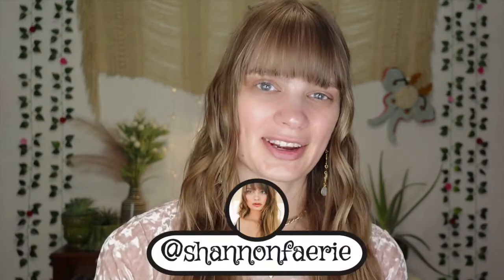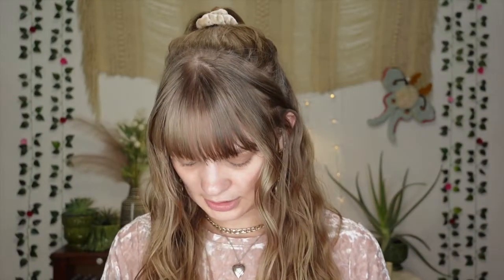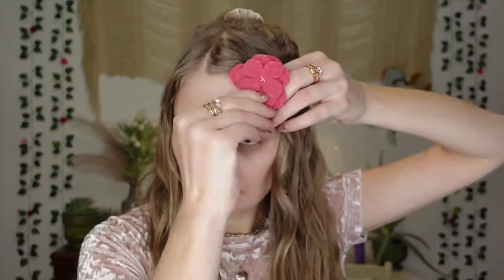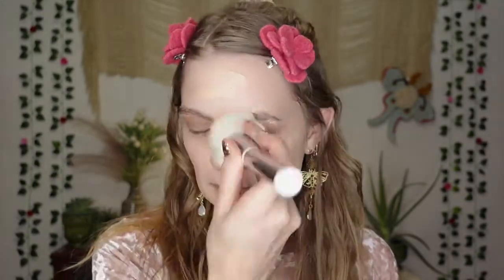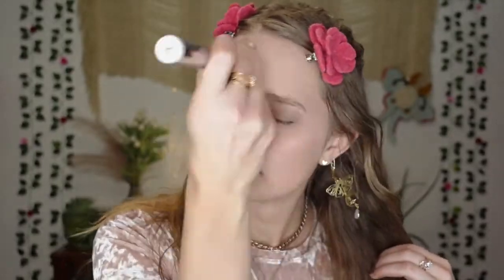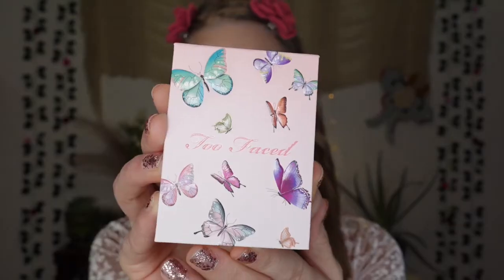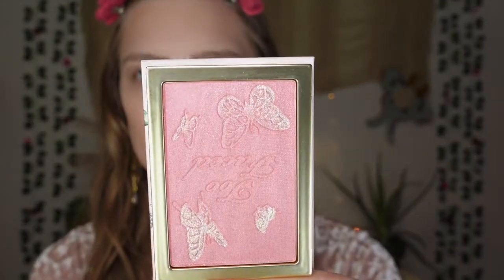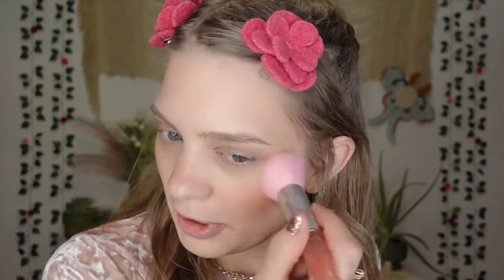GRWM | Testing Too Faced Too Femme First Impressions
♡Hi Faeries! Today I am sharing some very exciting news with you while we do our makeup. We will be testing the new Too Faced "Too Femme" eyeshadow palette and blush along with their new "Lady Bold" lipstick and lip liner. I have some other new goodies as well.

Rings: Vintage and Poshmark
Heart Mirror
Flower Clips: Handmade
Scrunchie: Dollar Tree

♡About Me:
My name is Shannon Elizabeth Miller. I am a 32 year old fashion designer from Ohio. I graduated from Kent State University's Fashion Design Program in 2012. I worked on my own handmade upcycling brand Lovers and Trees for over 7 years and recently quit to pursue Youtube. I love thrift shopping, sewing, fashion, and beauty. I currently live with my boyfriend James and my little rescue dog Flower in Canton Ohio. I also love wine and work at a local winery part time. Thanks so much for being here!